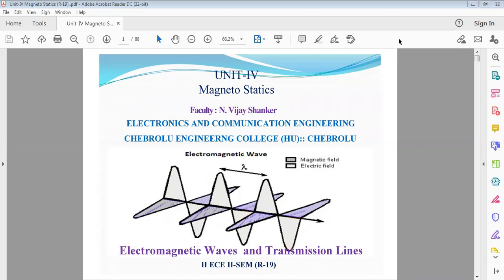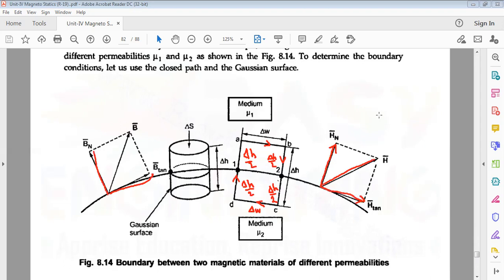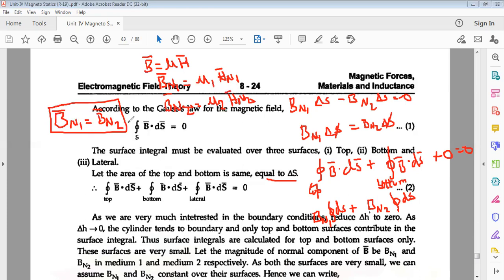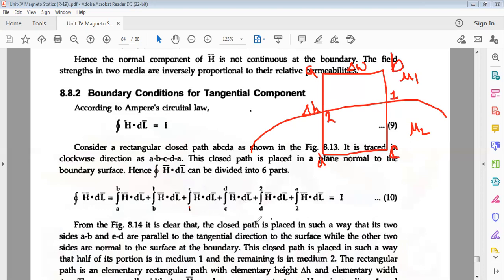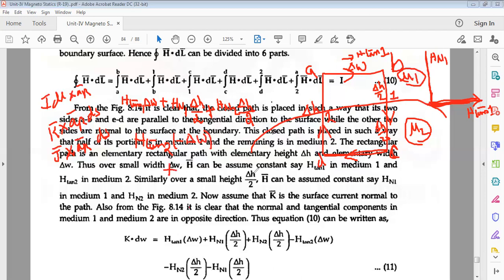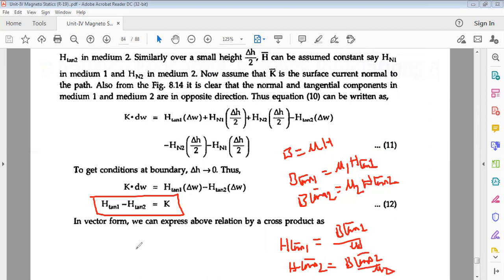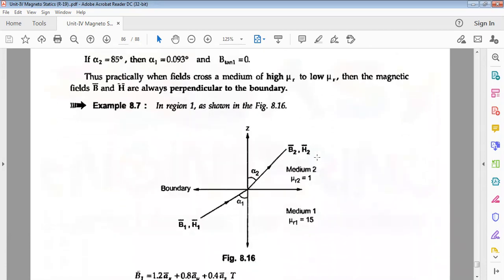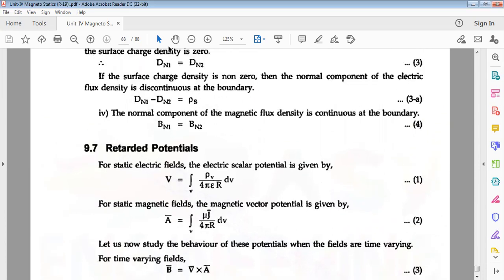JNTUK R 19 II ECE II SEM SUB EMWTL UINT IV TOPIC Magneto Statics Lecture 11 By NVS